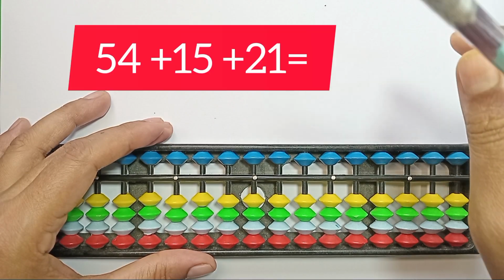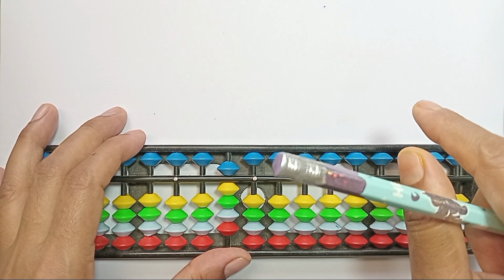Abacus Magic | Adding 1 using friends Formulas | Speed Math Tricks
In this abacus revision lesson, we learn how to add 1 in 4 different smart ways using Direct Addition, Small Friends, Big Friends, and Mixed Friends formulas. 🎯

✔ Direct Method – when beads are available
✔ Small Friends Formula: +1 = +5 – 4
✔ Big Friends Formula: +1 = +10 – 9
✔ Mixed Friends Formula: +1 = (+50 – 40) – 9

Through simple examples, you’ll see how each formula works step by step. This is a must-watch revision for kids, parents, and tutors who want to build speed and accuracy in abacus. Perfect for beginners and Olympiad preparation. 🌟

👉 Practice these tricks daily, and you’ll find that adding even bigger numbers becomes faster and easier!

Abacus tutorials

Vedic maths lessons

Olympiad preparation

📚 Let’s make maths fun and simple!